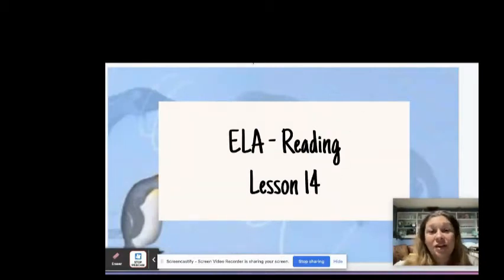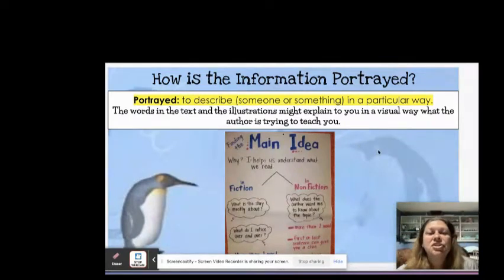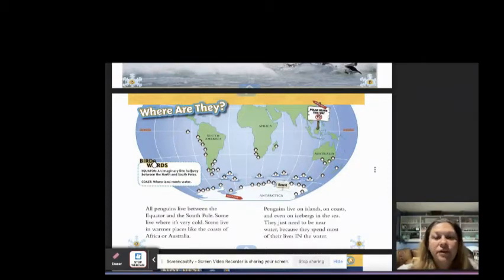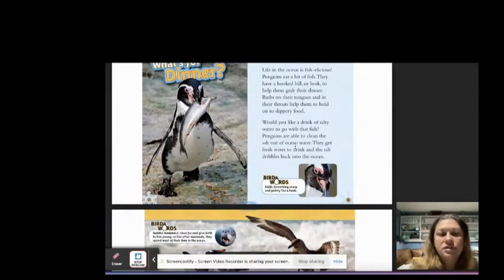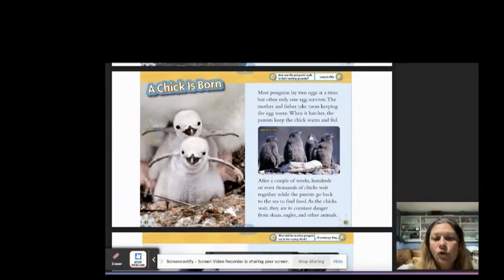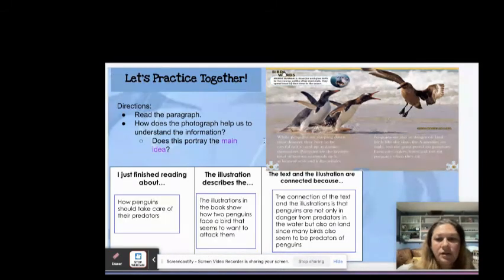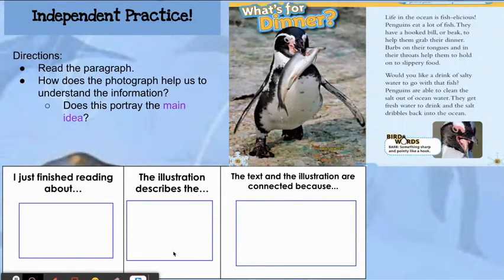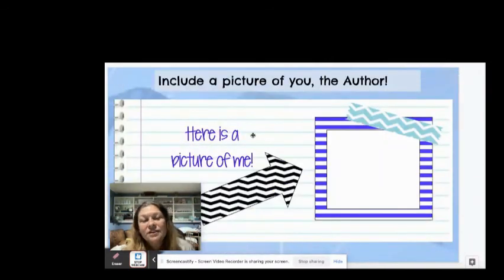Grade 3: Read and Analyze Illustrations and Text Features 1